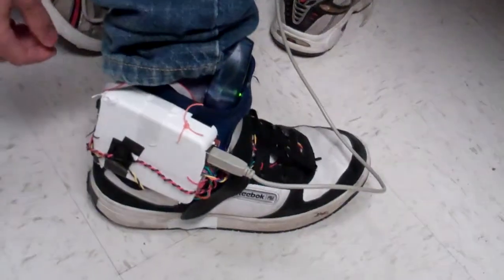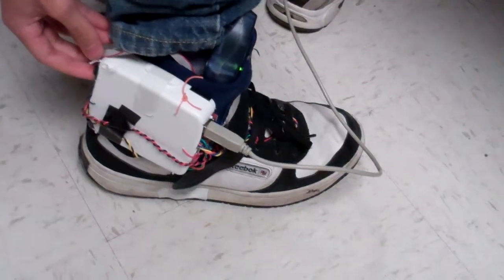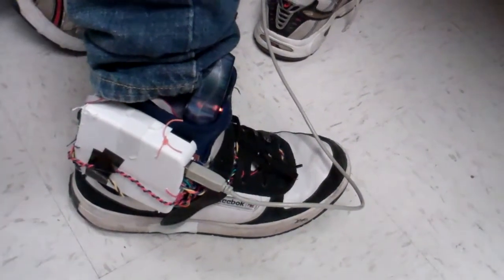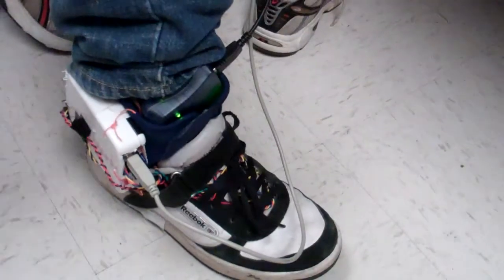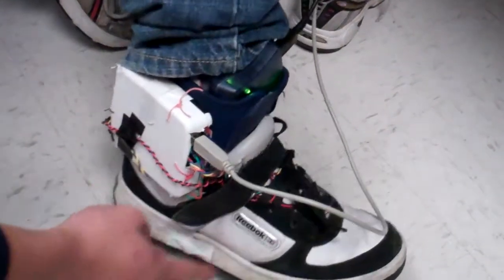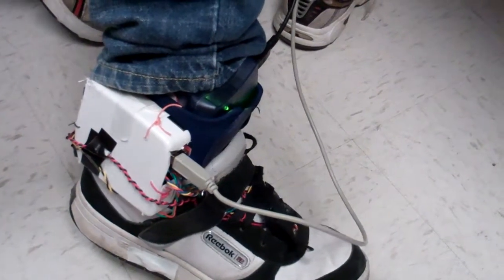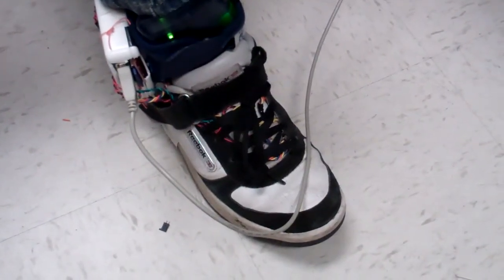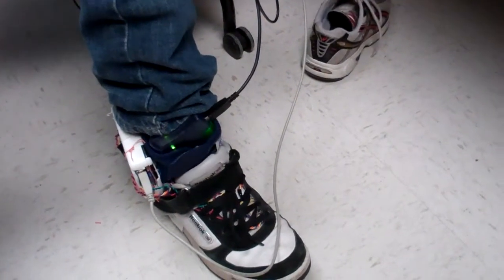Foot Pronation Detection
Embedded Foot Pronation Detection